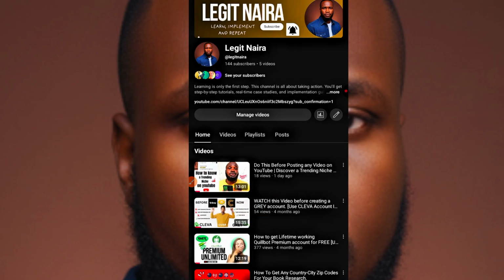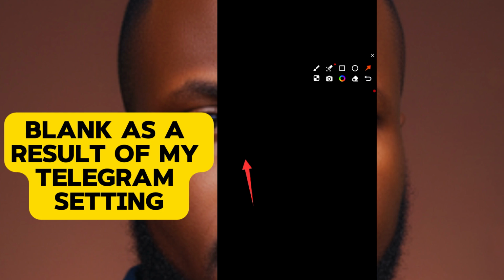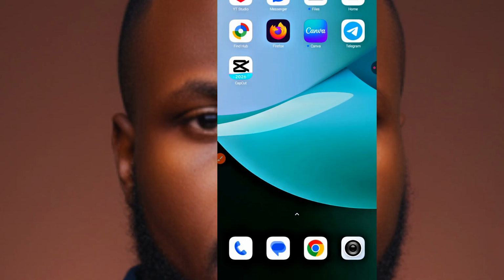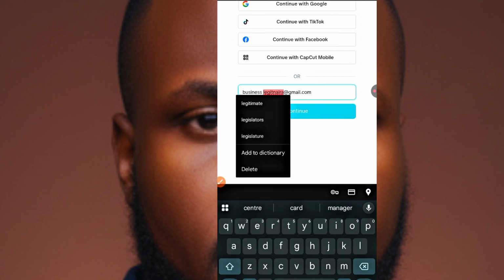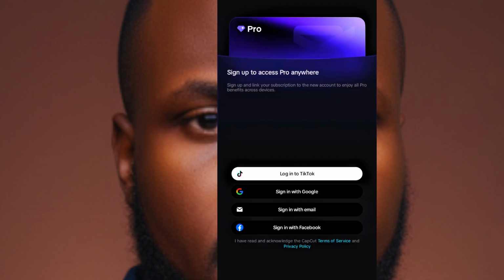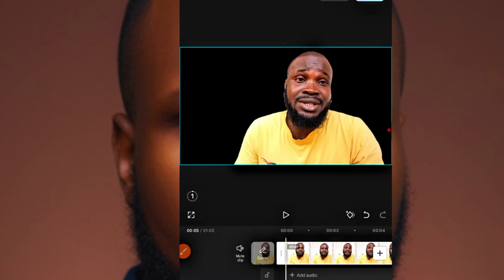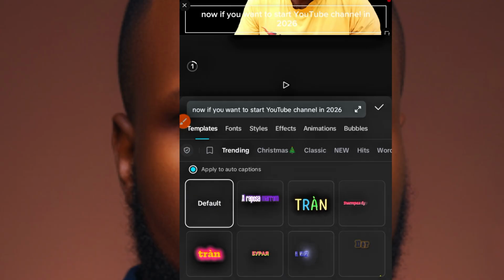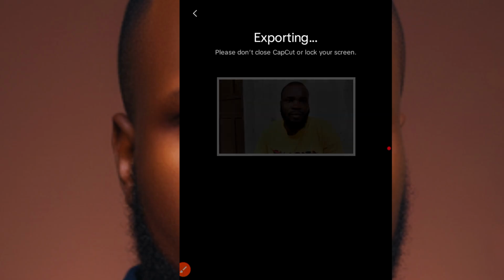How to get CapCut Pro FREE Unlock 2026 | Get Premium Features Without Paying (Works 100%)"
Want CapCut Pro features without the price tag? I've got you covered!

In this tutorial, I'm revealing the exact method I use to unlock CapCut Pro for free without paying any money. No subscriptions, no hidden fees—just premium editing features at your fingertips.

Here's what you'll learn:

Getting CapCut Pro unlock doesn't have to drain your wallet. I'll show you step-by-step how to get CapCut Pro for free and access all those amazing premium tools that take your videos to the next level. From removing watermarks to using exclusive effects, transitions, and filters, you'll have everything you need to create stunning content.

Whether you're editing TikToks, YouTube videos, or Instagram Reels, having access to professional-grade editing tools makes all the difference. I'll walk you through every step of the process, making sure you can follow along easily even if you're not tech-savvy.

The best part? This method is straightforward and actually works. No sketchy downloads or complicated processes—just simple steps that anyone can follow to unlock premium features without spending a cent.

What you'll get access to:👇👇

👍Remove CapCut watermarks from your videos
👍Premium effects, filters, and transitions
👍Advanced editing tools and features
👍Unlimited exports in high quality
👍All pro-level capabilities completely free

Ready to transform your editing game? Hit that LIKE button if you're excited to try CapCut Pro for free, SUBSCRIBE for more money-saving editing hacks, and drop a COMMENT telling me what feature you're most excited to unlock!
Let's create some amazing content together—without breaking the bank! 🎬✨